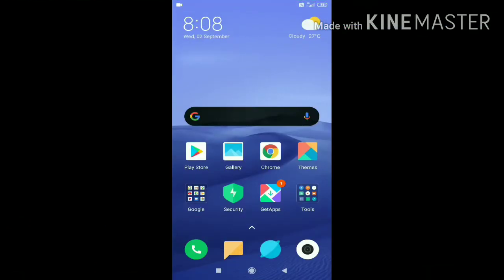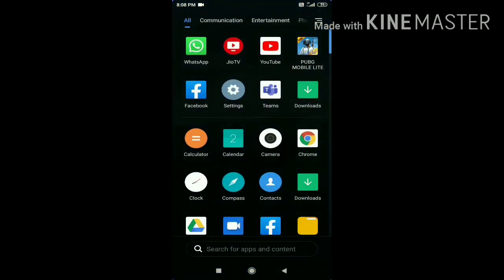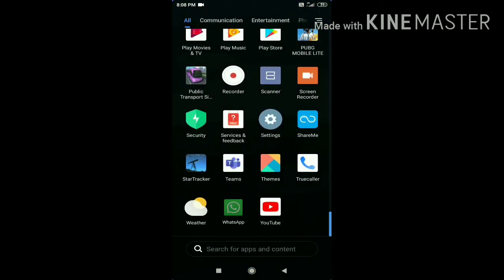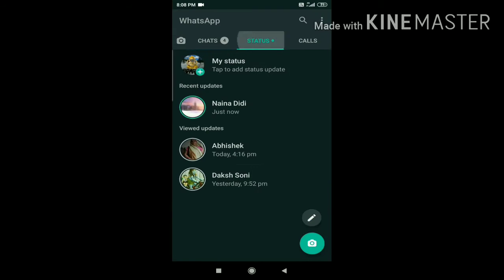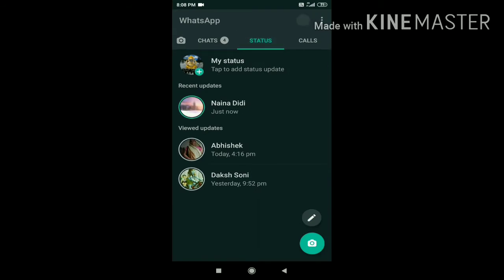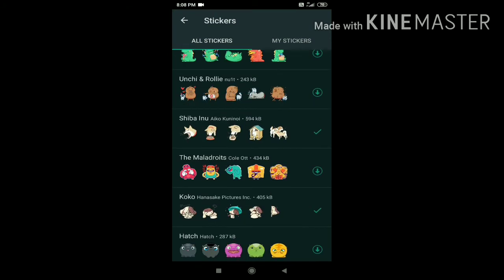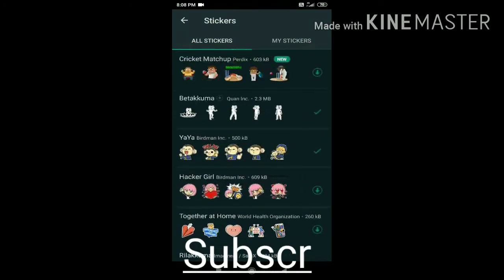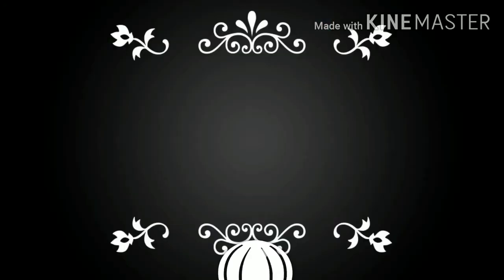How to download new sticker in WhatsApp